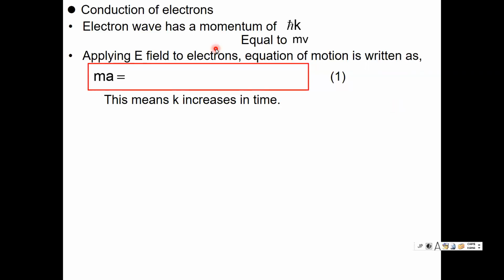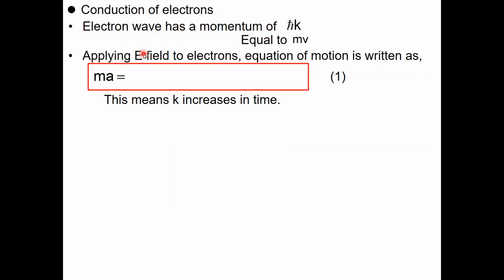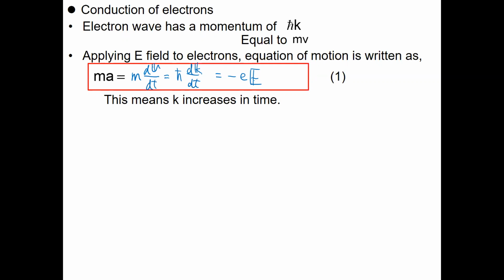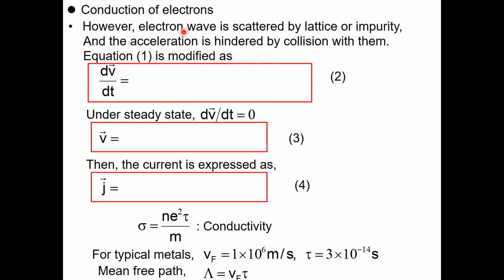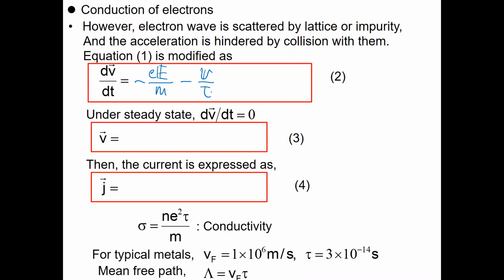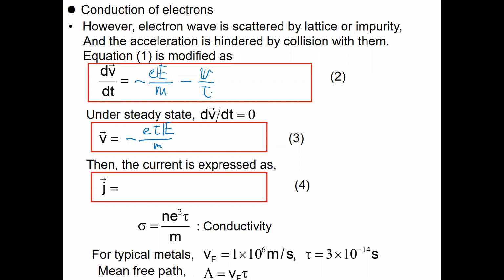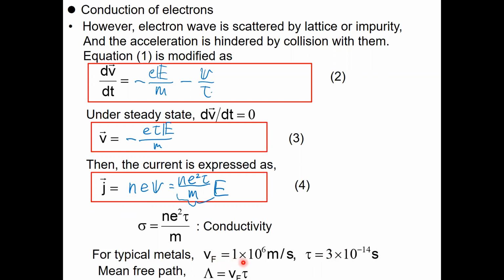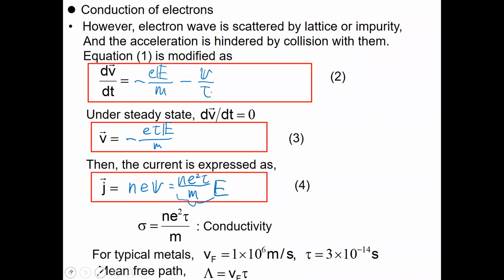Solid-state Photochemistry Lecture 6 4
Electron conduction in solids